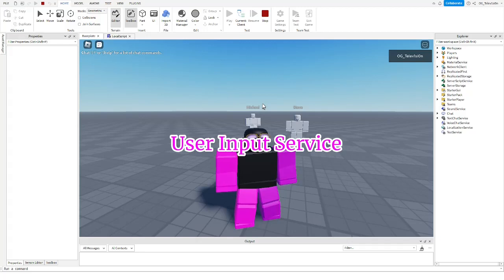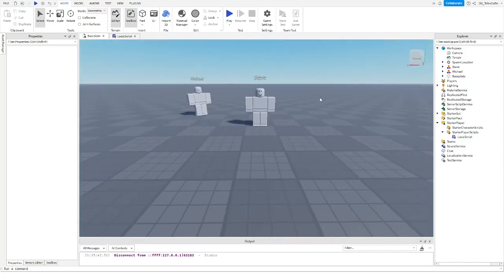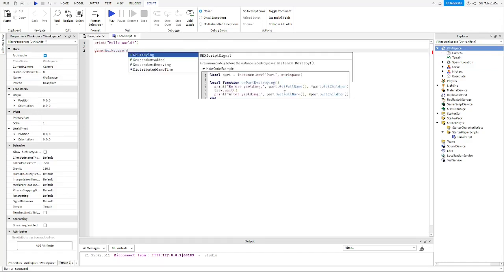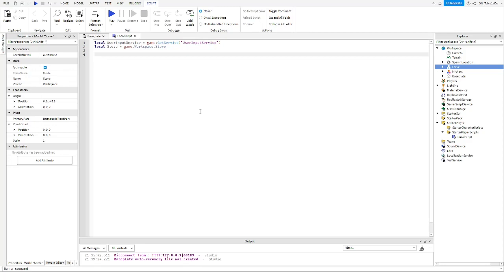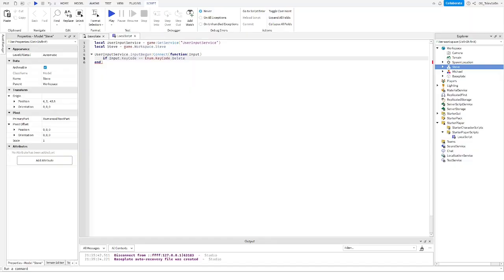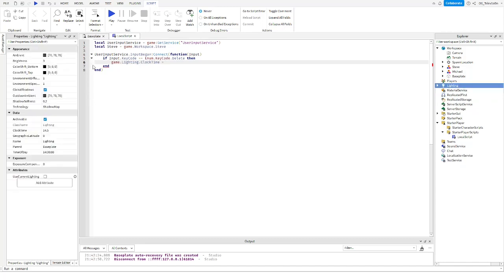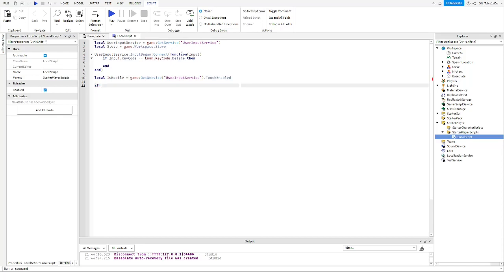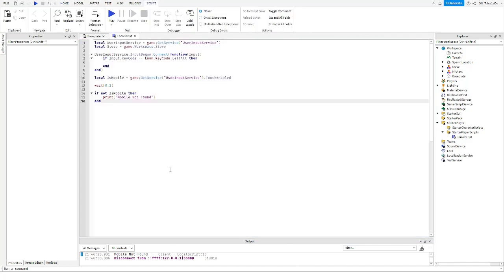"UserInputService": Detect A Key Press - Roblox Scripting Tutorial: Ep1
This is my first Roblox scripting tutorial.. if you didn't understand anything I was explaining I highly recommend you leave your questions in the comment section for either me or somebody else to answer!

Rest in peace Steve.. you served your purpose well!

Demonstration: 00:00 - 02:00
Scripting: 02:01 - 06:08
R.I.P Steve: 06:08 - 06:32
More Scripting: 06:33 - 11:23